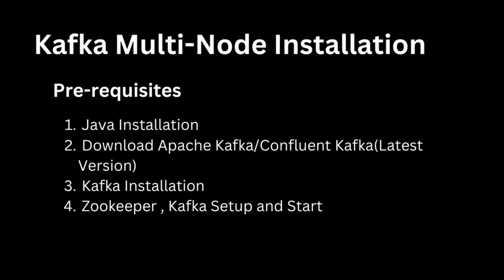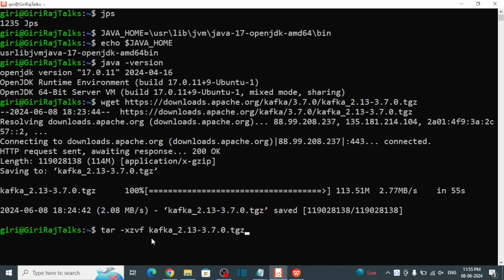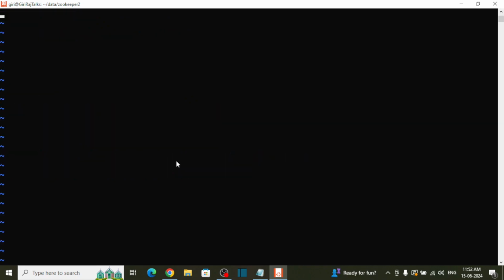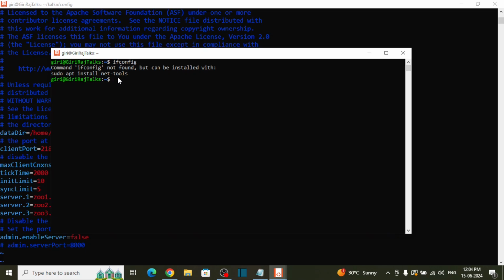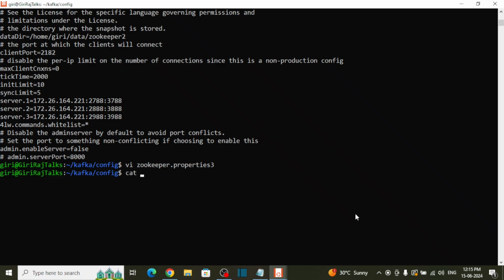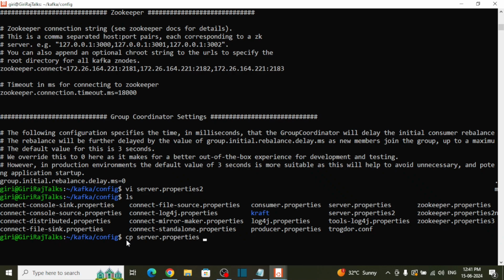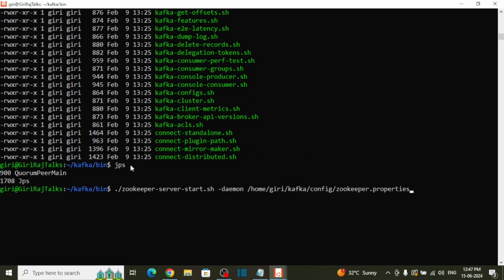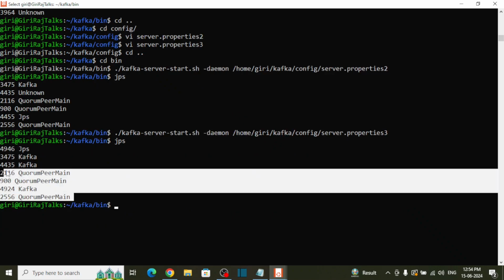Kafka Multi Node Installation Guide | Step-by-Step Tutorial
Welcome to our comprehensive guide on installing Apache Kafka in a multi-node setup! In this step-by-step tutorial, we'll walk you through the entire process of setting up Kafka across multiple nodes to ensure high availability and scalability for your data streaming platform.

In this video, you will learn:

Introduction to Kafka and Multi-Node Setup
Prerequisites and Environment Setup
Installing Kafka on Multiple Nodes
Configuring Kafka Brokers
Setting Up Zookeeper for Coordination
Testing the Multi-Node Kafka Cluster
Troubleshooting Common Issues
Why Choose a Multi-Node Setup?
A multi-node Kafka setup provides fault tolerance, load balancing, and better data distribution across your network. It's crucial for handling large-scale data streaming in production environments.

Prerequisites:

Basic knowledge of Apache Kafka
Familiarity with Linux commands
Multiple servers or virtual machines for installation

00:00 Pre requisites for Kafka multi Node installation
00:25 check RAM and hard disk/hdd/sdd space availability on Linux
00:45 create a zookeeper file system directory
01:10  create a Kafka file system directory
01:40 java installation on Linux
03:15 set Java path on Linux
03:31 download apache Kafka
04:40 unzip tar gunzip file
05:05 give soft name for the Kafka original folder
05:30 create multi Node directories for Kafka
06:00 create multi Node directories for zookeeper
06:55 add ID's for zookeeper directories
10:39 zookeeper multi Node  setup
12:20 ifconfig command installation on Linux
13:15 continue previous zookeeper configuration
21:05 Kafka multi Node  setup
25:40 Run zookeeper servers
26:33 Run Kafka servers
29:50 check zookeeper servers and Kafka servers